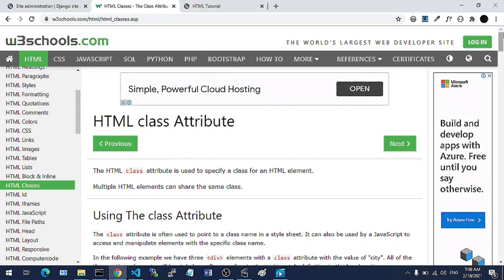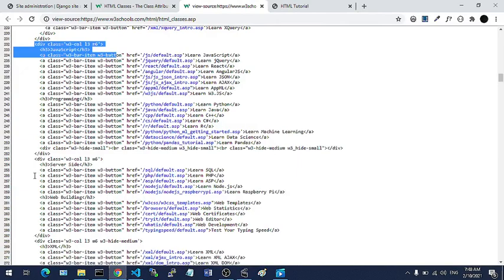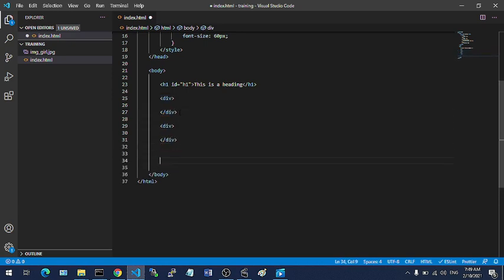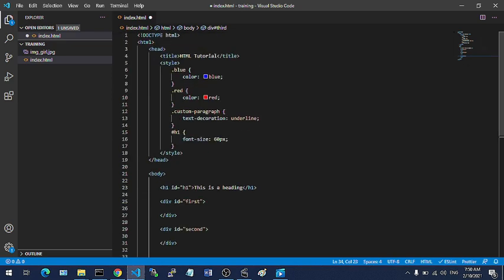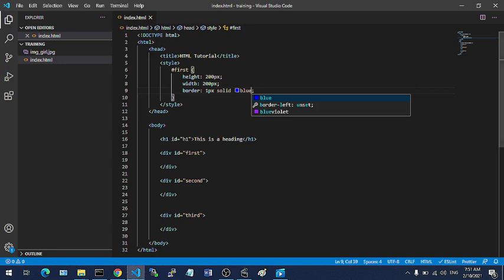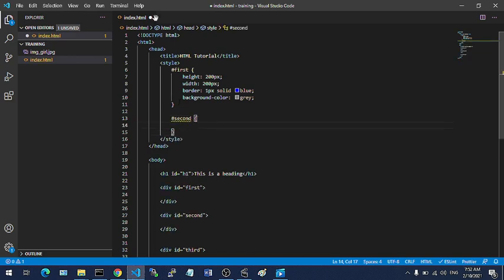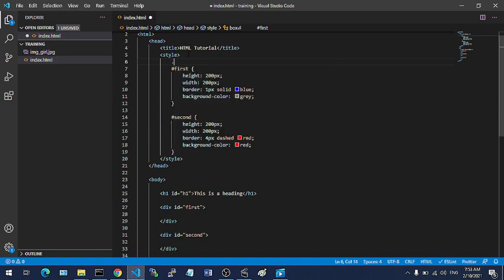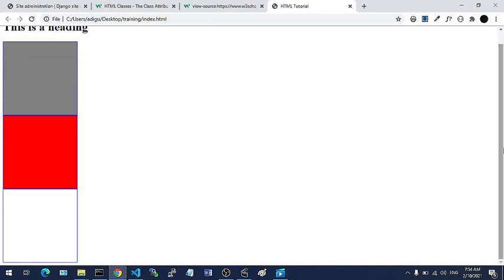HTML Lesson 9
Have you heard about HTML sectioning? I explained sectioning of pages and using div for the implementations